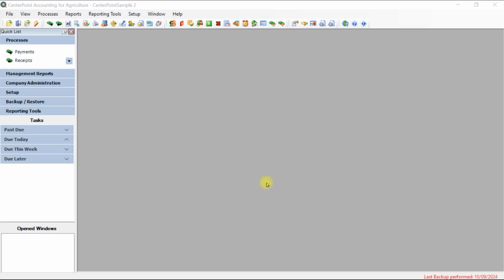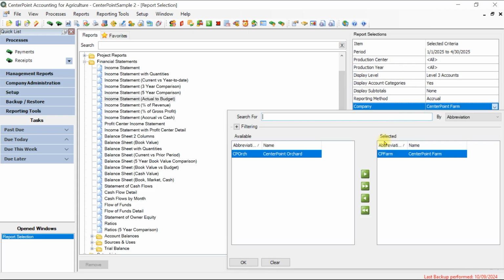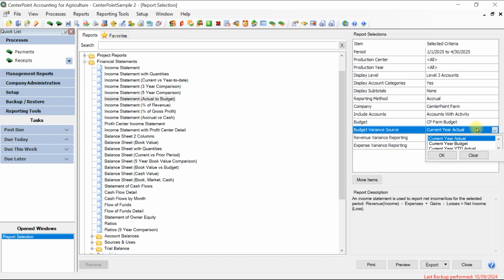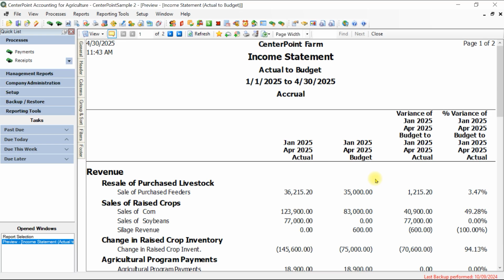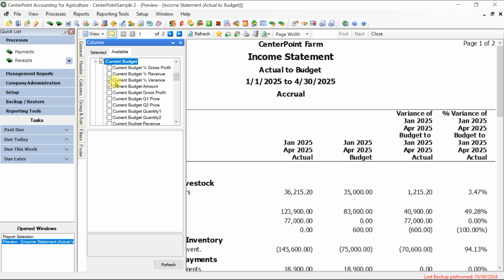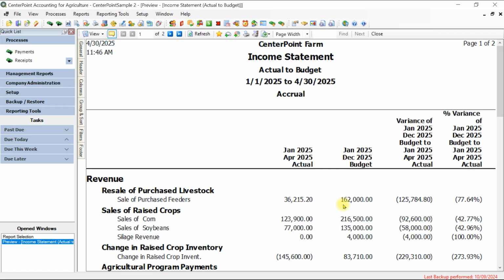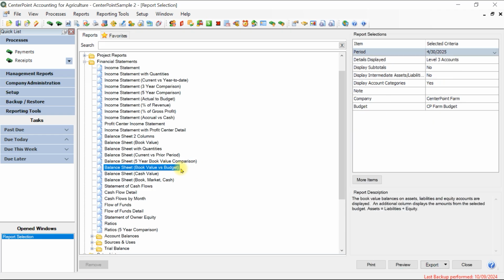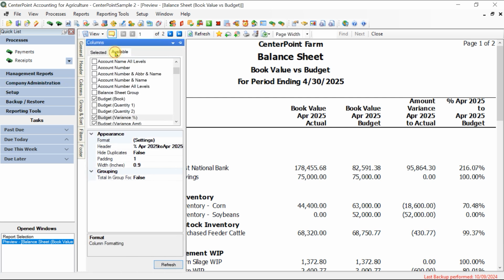How to include Budgets on Income Statements and Balance Sheets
Learn how to print a budget from the Financial Statement section of CenterPoint standard reports for the Income Statement and Balance Sheet.

to view live and recorded training sessions